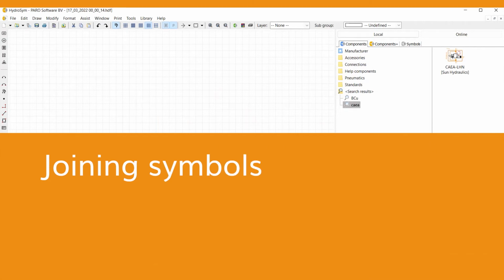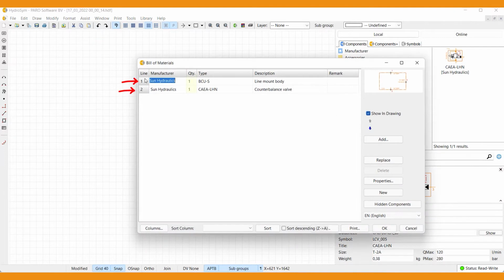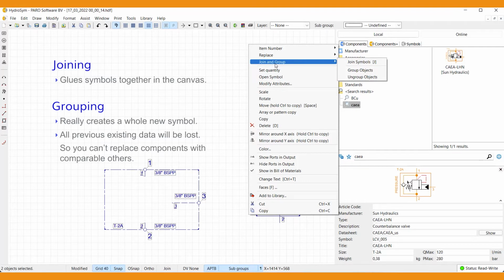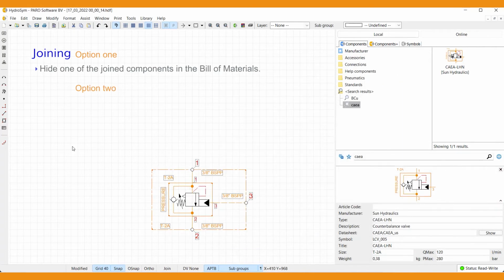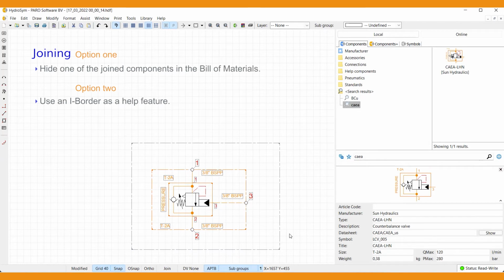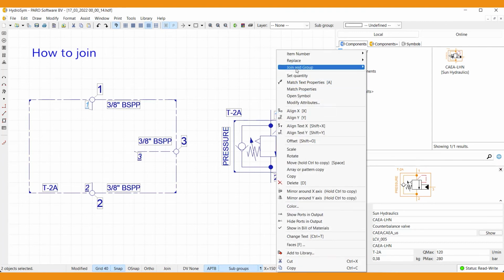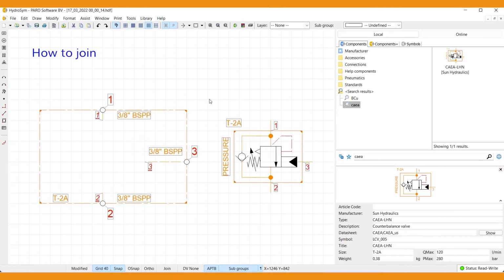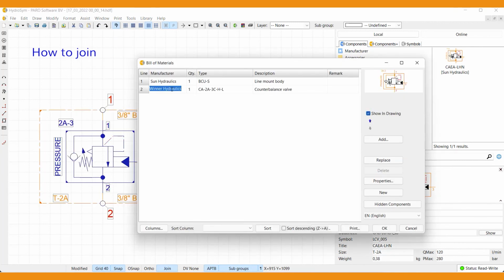HydroSym Tutorials: Component Joining